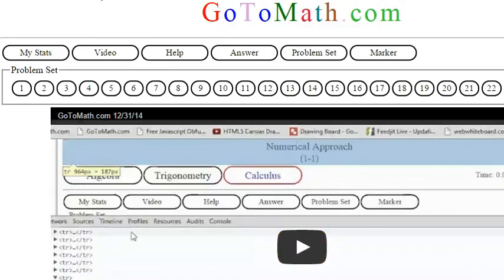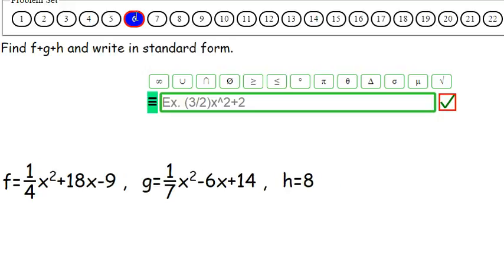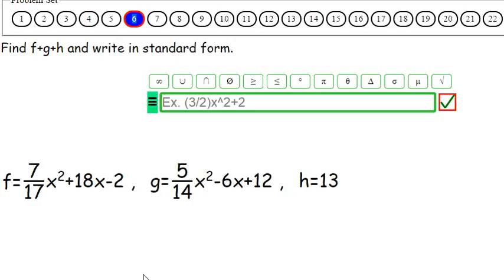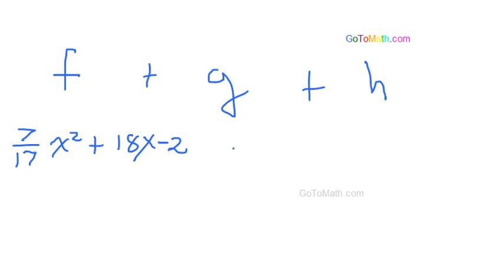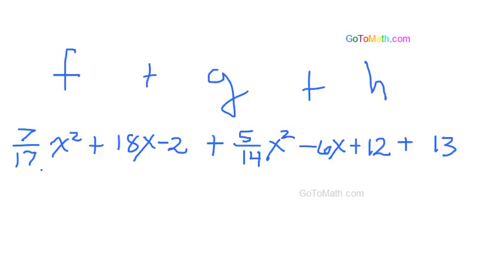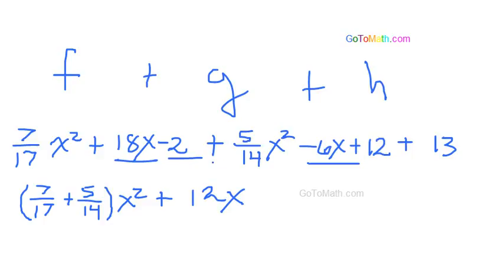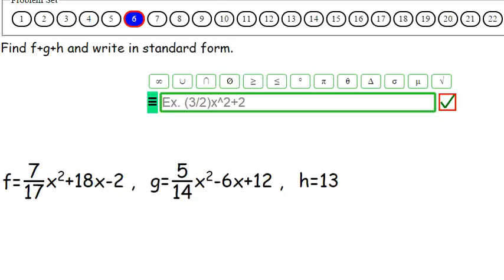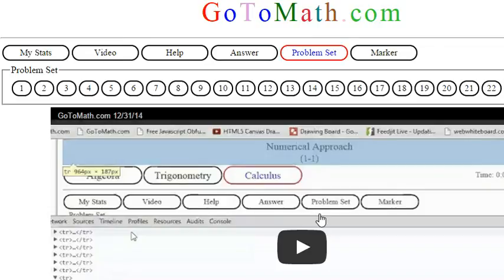Polynomials Adding and Subtracting b6p2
GoToMath.com